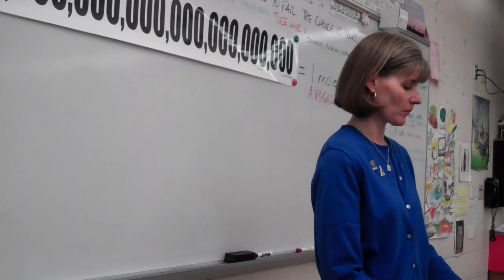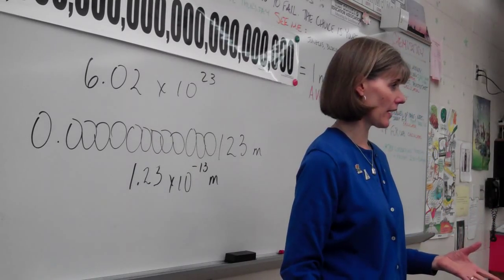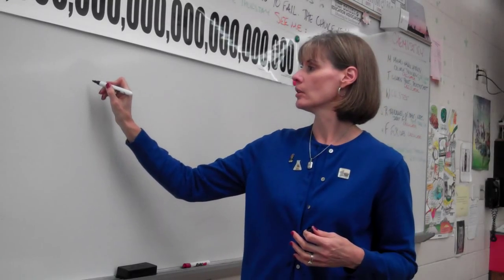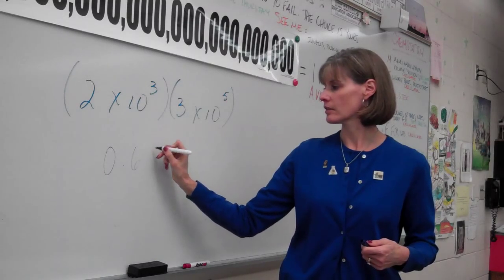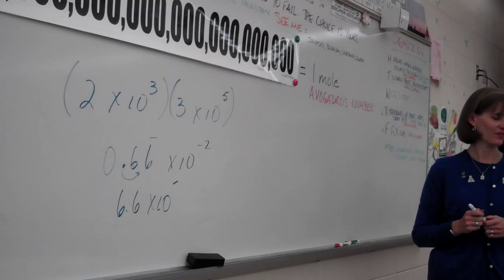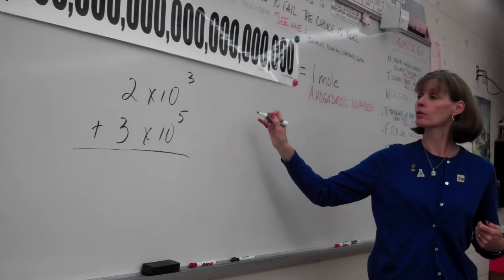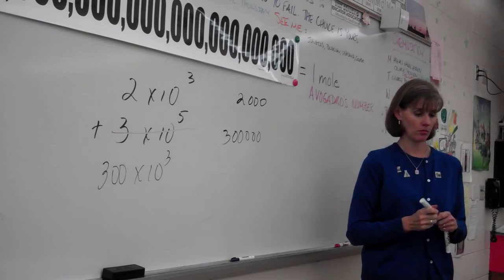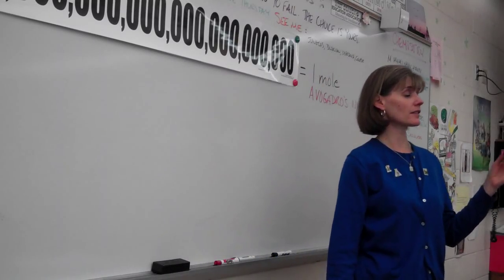Ch 3 Chem Test Hints Part 1